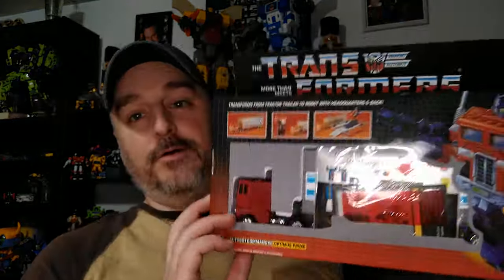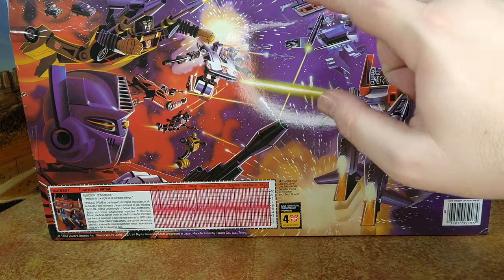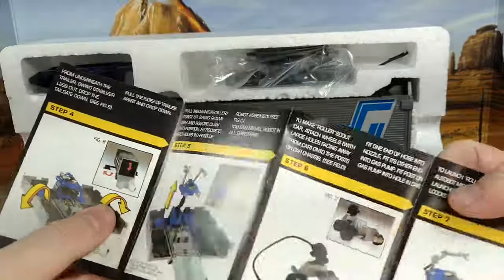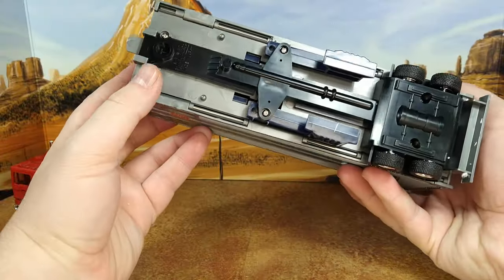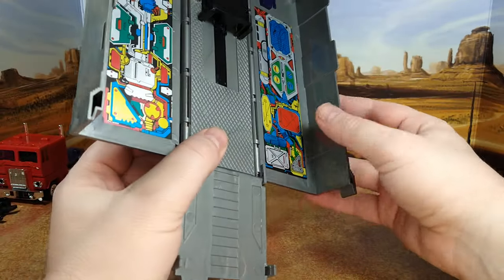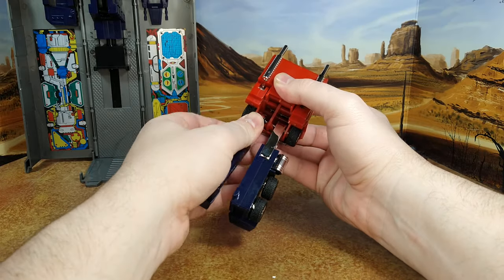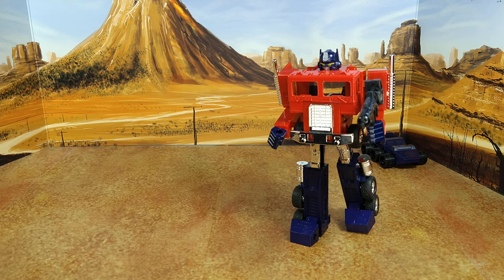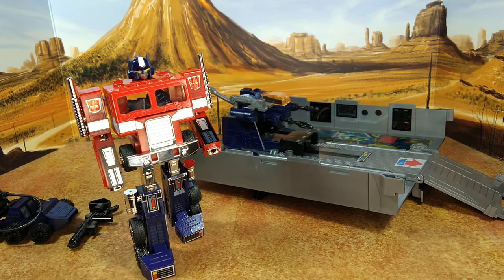Toy Review: G1 KO Optimus Prime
I never owned the original, so this is the coolest thing!